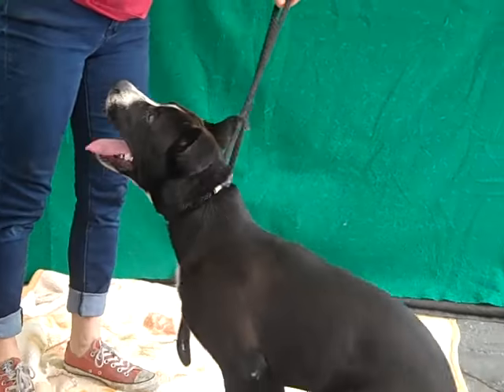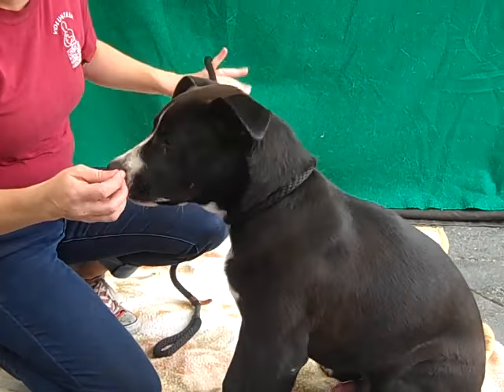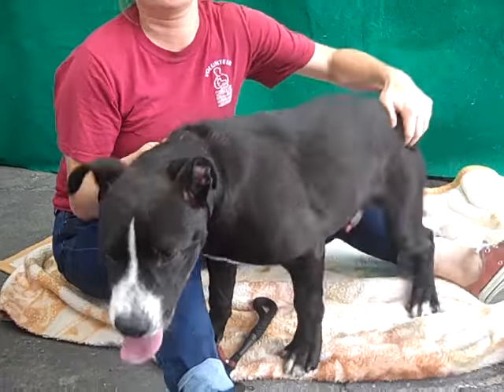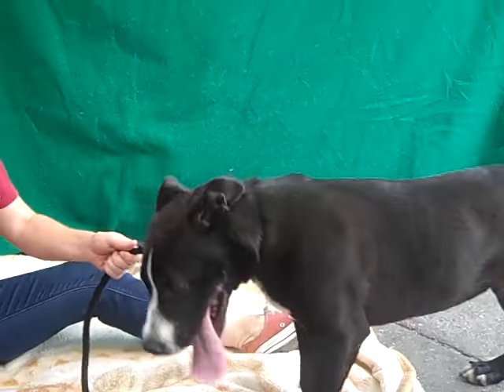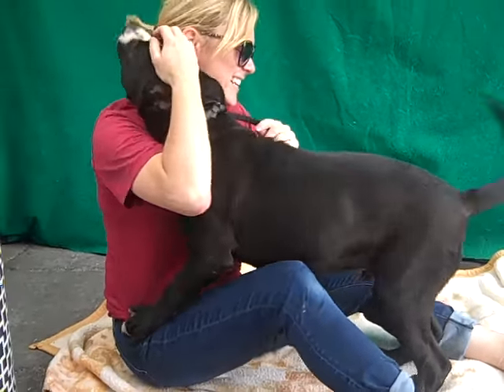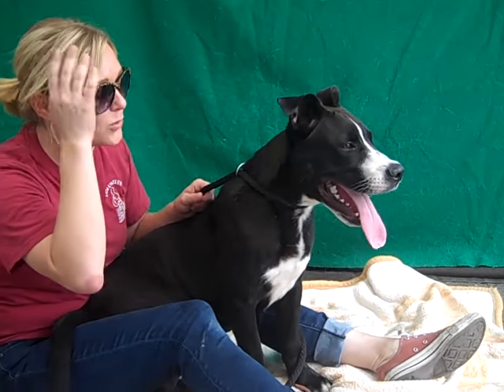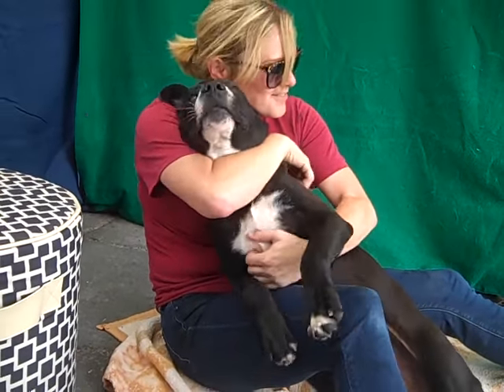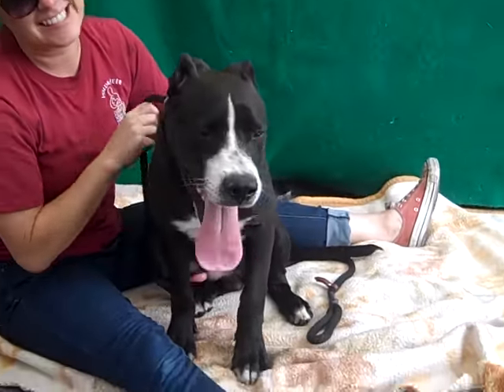A4969095 Ryder | Labrador Retriever/Pit Bull Mix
A4969095 Ryder is sparkly 5-month-old black-and-white male Labrador Retriever and Pit Bull mix puppy who came to the Baldwin Park Animal Care Center on July 5th because his owner no longer wanted to take responsibility for him. Weighing 40 lbs and with an expected adult weight of 60 lbs, Ryder is as cute as a button with a sweet little white blaze up his head and matching socks, as well as webbed Lab feet. His personality is pure puppy—he loves to give kisses to everyone he meets and wants to play, play, play. He walks okay on leash, sits on command, and shows signs of housebreaking, so he has a good start on the basic training he, like all puppies, needs. Ryder will thrive as an indoor pet and companion in a household eager to continue training and socializing an active puppy; and with proper guidance, he is sure to mature into a loyal, fun-loving best friend.